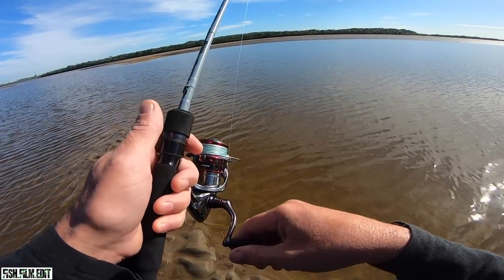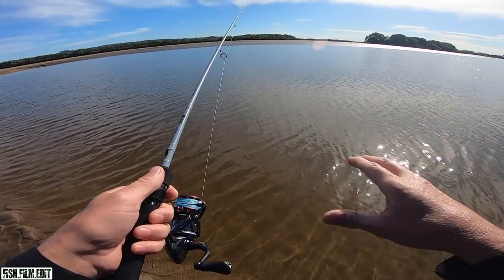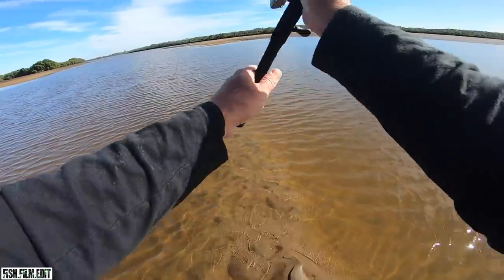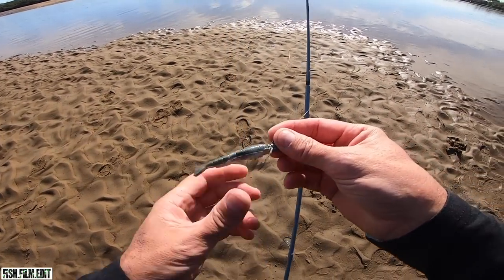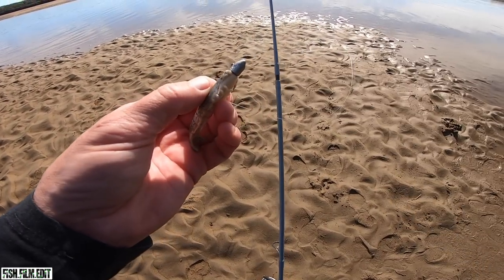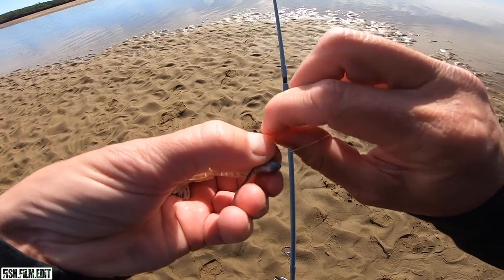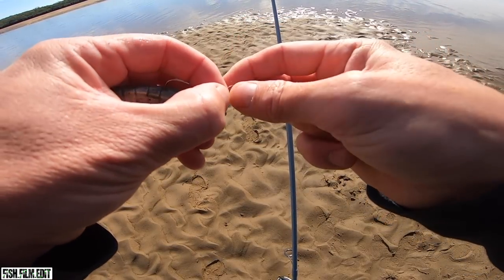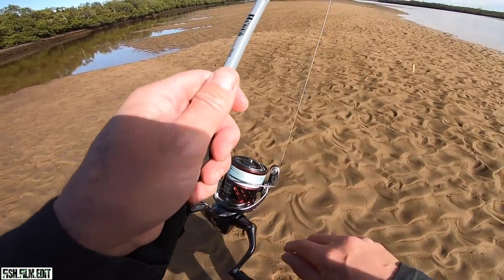LAND BASED FISHING | On The Flats.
In this video I'm back on the banks and hitting the mud and sand flats in search of a few flathead on lures. The last few videos I've been looking at Google Earth and identifying likely areas to hit land based. With a quick look at access points and likely looking shorelines it's not hard to find some water that's a little out of the way for most anglers. If it's hard for you to get to and the mud and bugs are bad then it will be a deterrent for the majority of others and if you can find a few spots like this you'll have a pretty good chance of finding some fish.